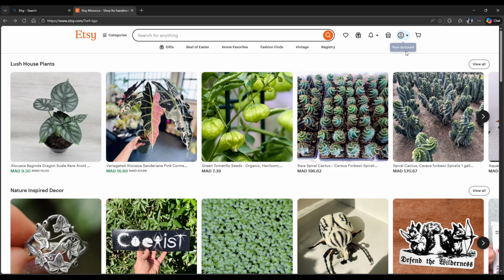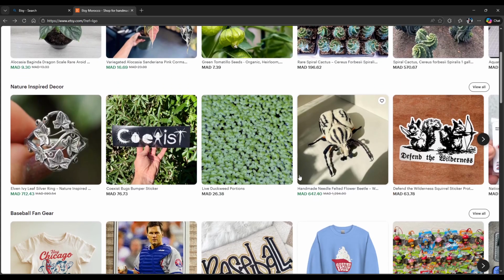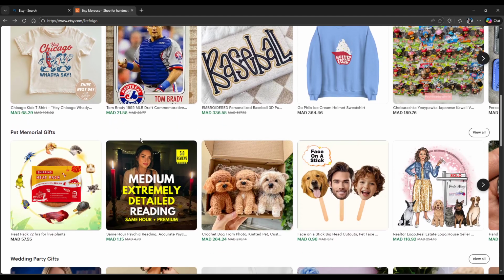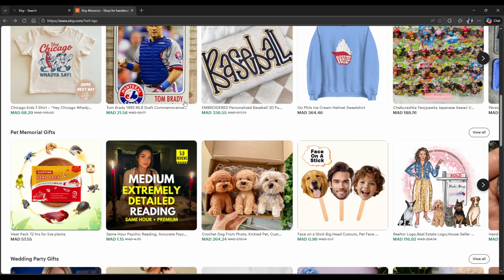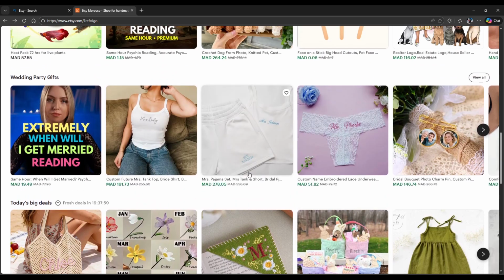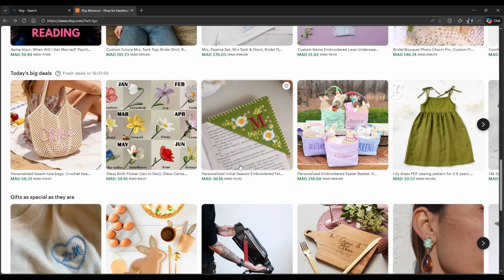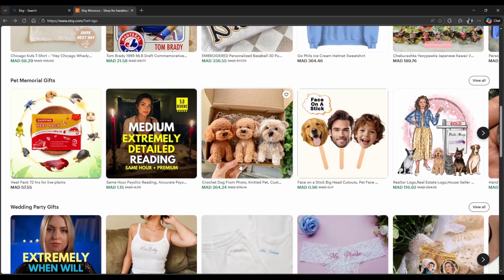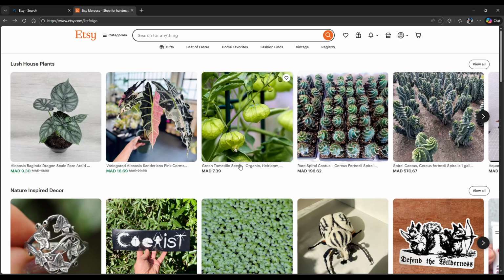How To Write An Etsy Title For SEO 2026! Tutorial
Today we talk about etsy shop for beginners,write an etsy title for seo,etsy seo,etsy seo tutorial,etsy seo for beginners